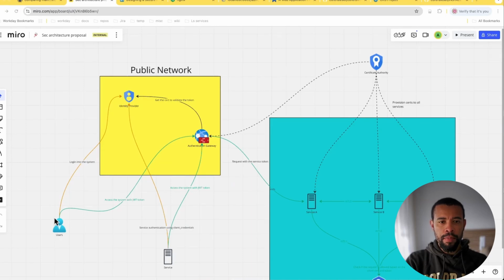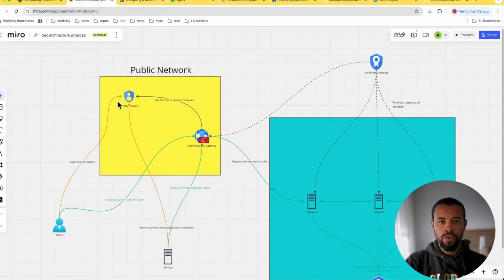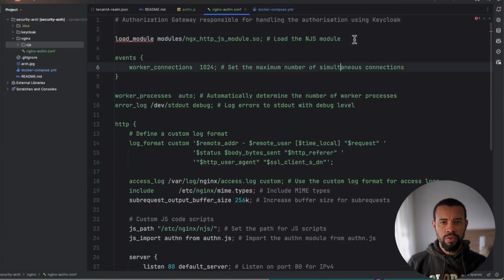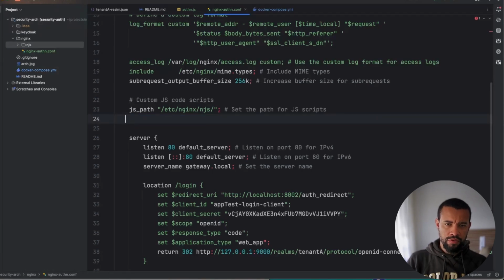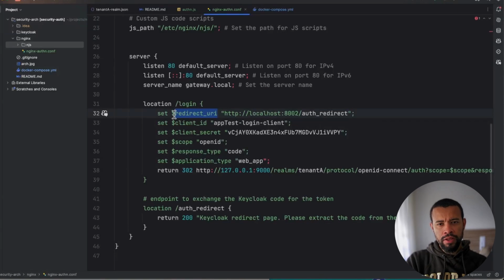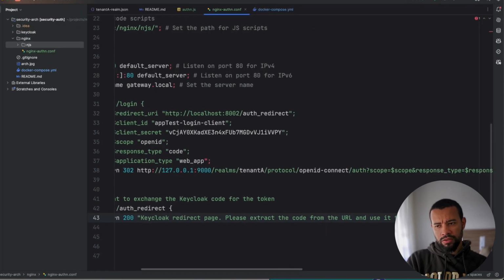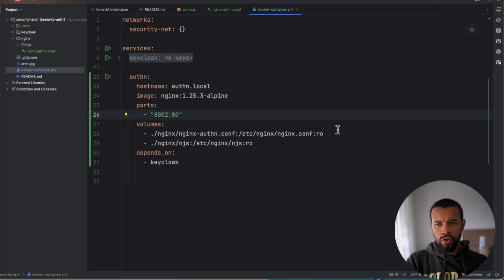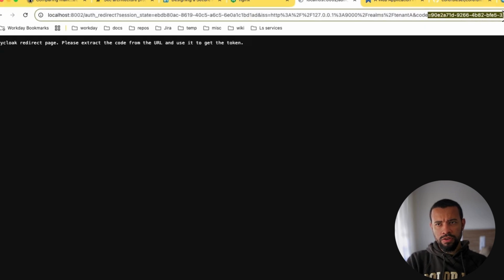Security Architecture - Authentication Gateway